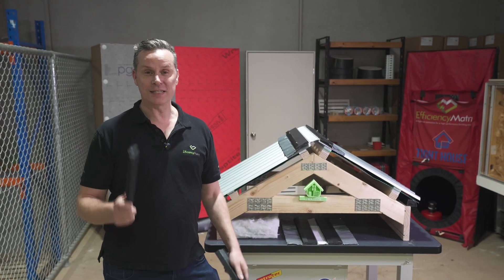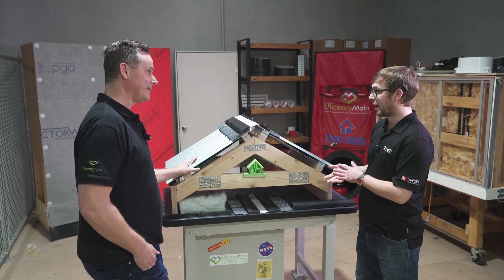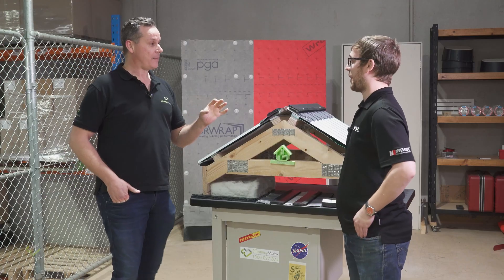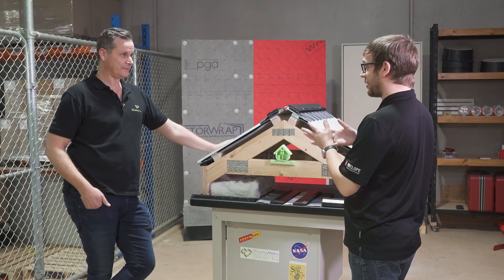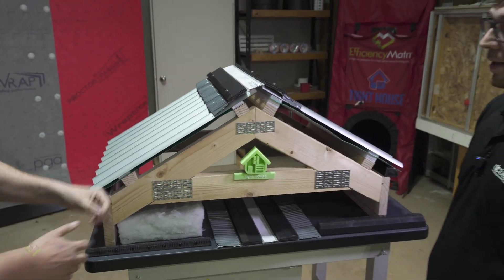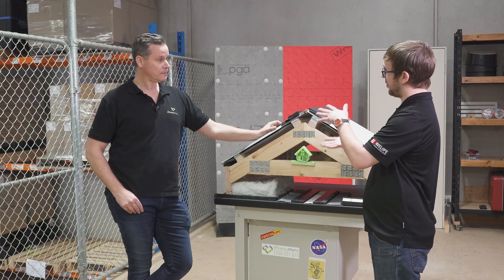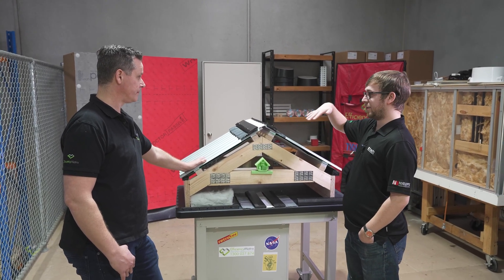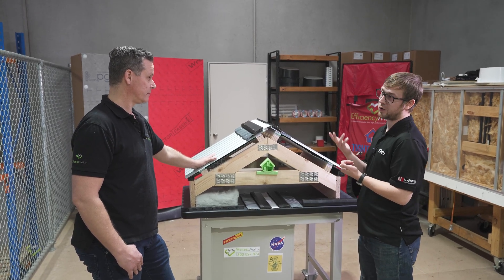NCC Roof Ventilation Follow-Up: BAL Zones, Vermin Gaps & Anticon vs Ventilation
This video is a follow-up to our popular breakdown of Roof Changes to the Australian National Construction Code (2025). In this update, we address crucial aspects that weren’t fully covered in the original video — including vermin control strategies, BAL (Bushfire Attack Level) requirements for fire-prone areas, and the pros and cons of using traditional Anticon insulation versus ventilated roof solutions.

We dive into how ventilation systems can be a valid alternative to Anticon when it comes to acoustic performance and condensation management — and what builders, architects, and certifiers should watch out for when it comes to compliance and long-term durability.

⚠️ Whether you’re specifying roofs for BAL-rated zones or dealing with condensation issues in cool or humid climates, this is essential viewing.

✅ Topics Covered:

Vermin proofing vented roof systems

BAL zone requirements & NCC compliance

Anticon vs roof ventilation for acoustic & moisture control

Managing condensation risks and roof longevity

00:00 Intro
00:33 BAL
02:38 Vapour Permeable Air Tight Foil Wrap
03:44 Vermin Solutions For roofs
05:10 Anticon
11:28 Sound Transmission
13:21 Low Pitched Roofs